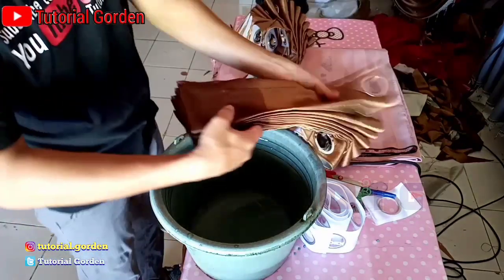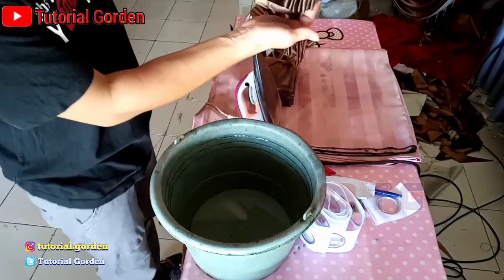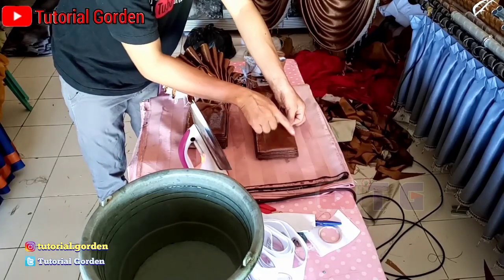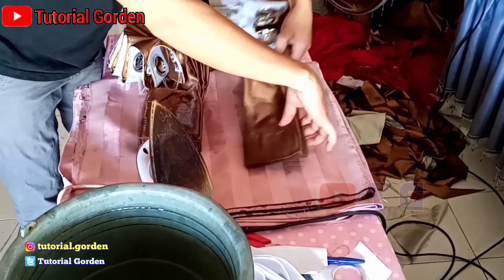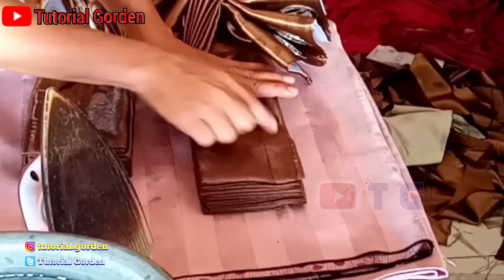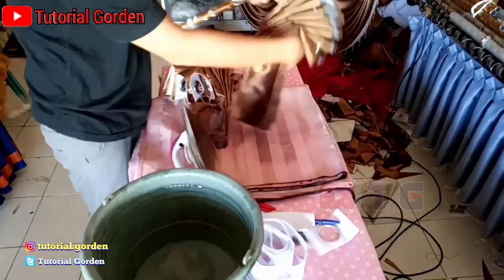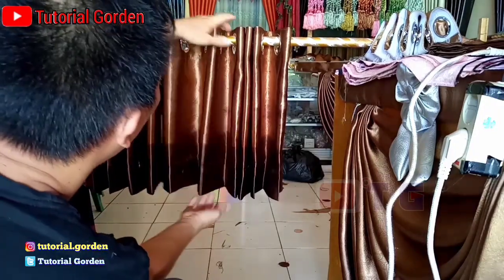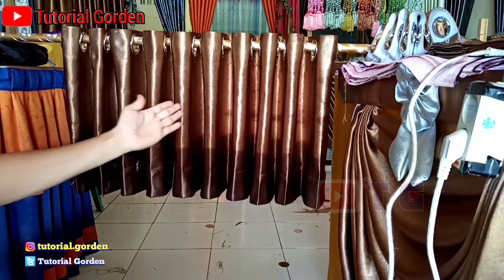How to make | DIY curtains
cara menjahit gorden, how to make eyelet curtains lining, how to make curtains swags, how to make curtains for dsign, tutorial curtains, tutorial curtains swags eyelet,
how to make curtains for dsign swags arab,
how to make diy curtains eyelet,
how to make curtains tails,
how to make swags and curtains,
design gorden,
design curtains sewing:

            Tutorial Gorden
This channel is an explanation of curtains or curtains. Make this video useful for all of us. Thank you very much for all your attention ...

            Tutorial Gorden
Channel  ini  merupakan suatu penjelasan tentang  gorden  atau  tirai. Jadikanlah  video  ini  bermanfaat bagi kita semuanya. Terima kasih banyak atas perhatian semuanya..